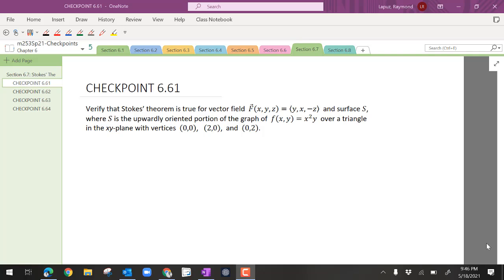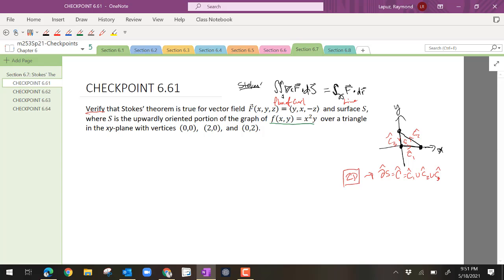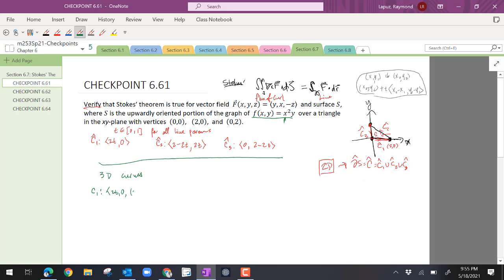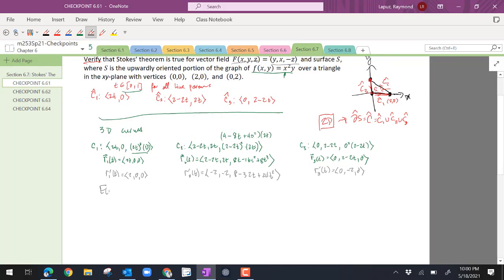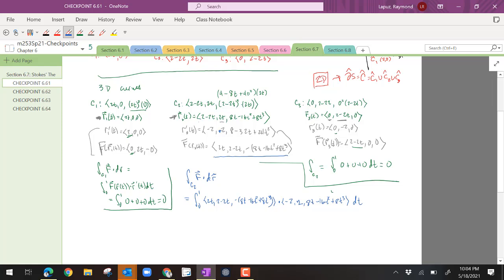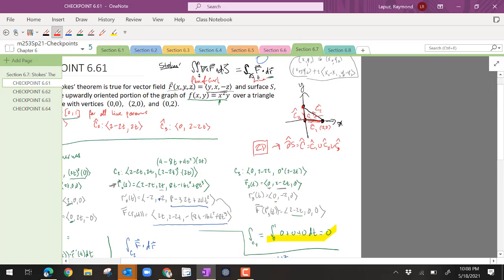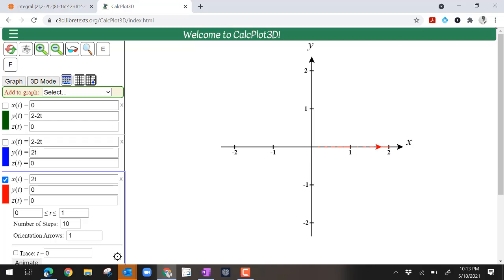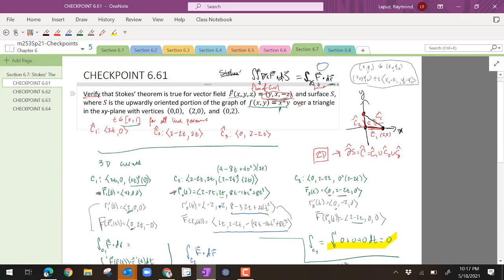m253 CP6 61